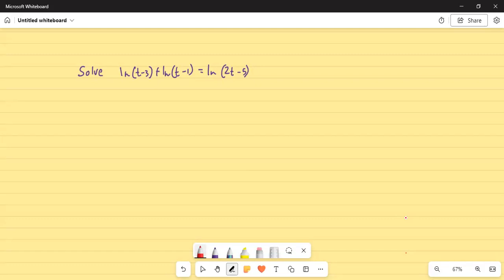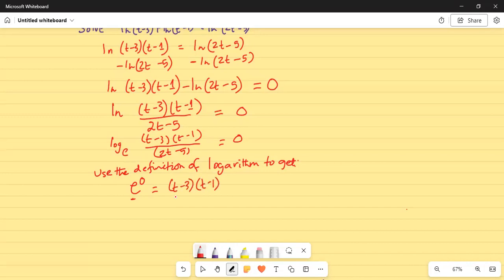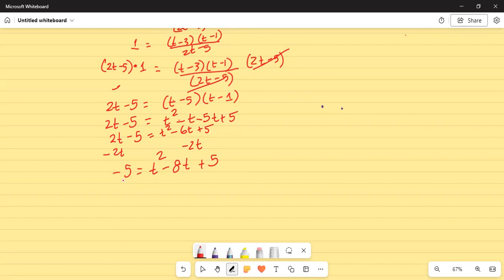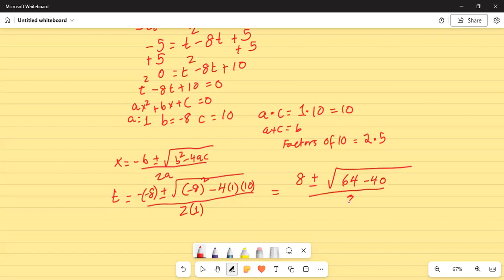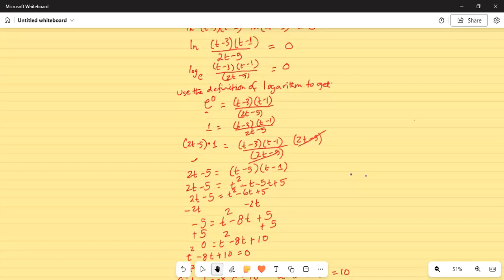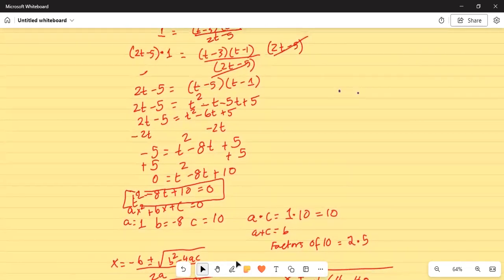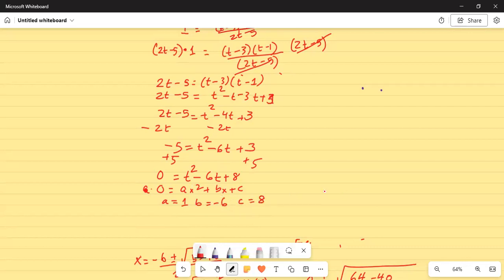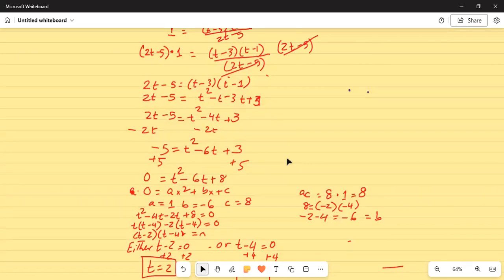Do with me solve logarithmic equation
Here I have solved logarithmic equation